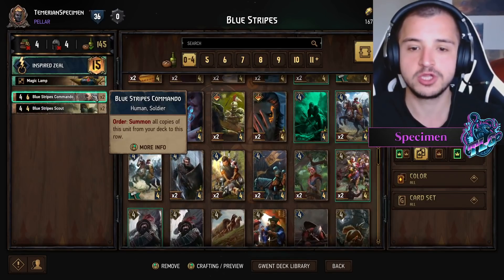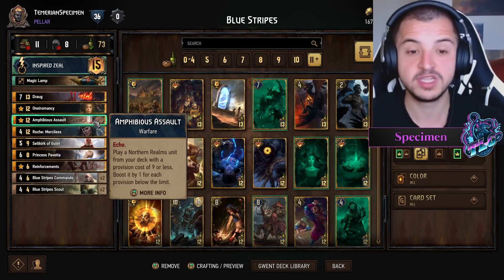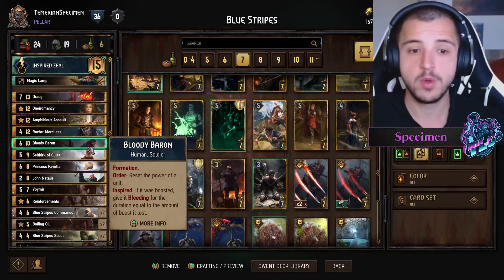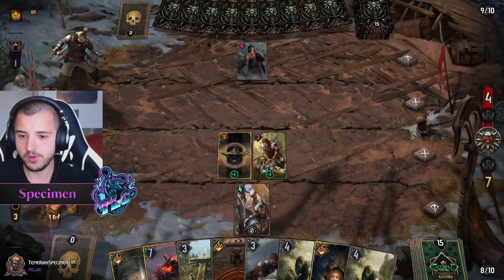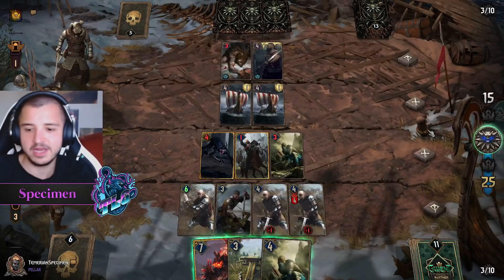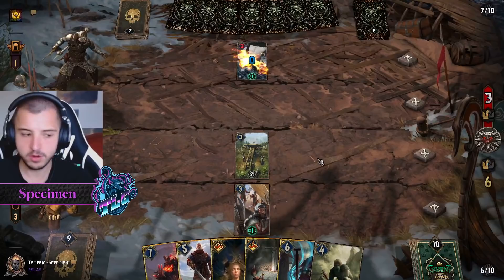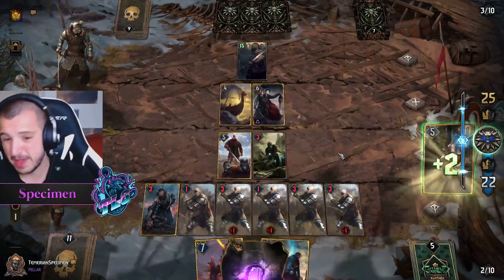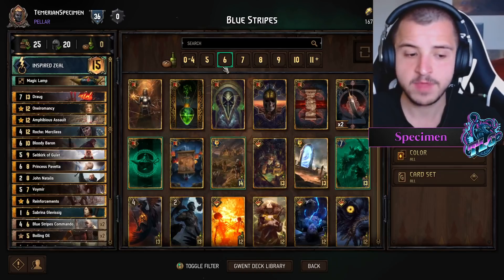GWENT: BLUE STRIPES ARMY! PRO DECK GUIDE